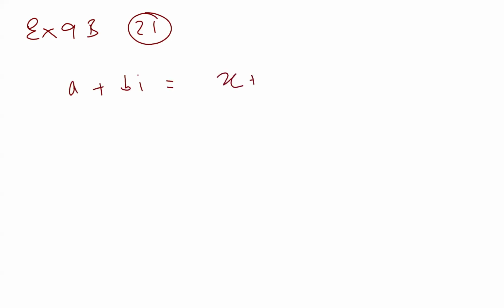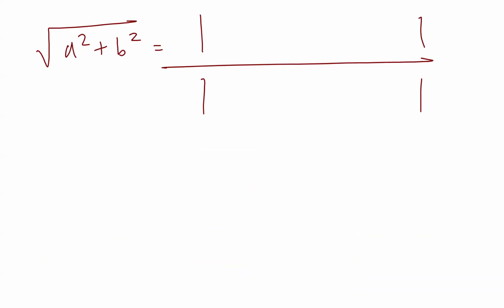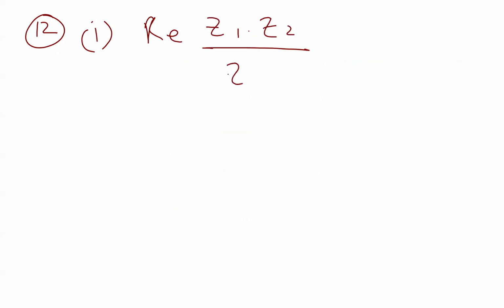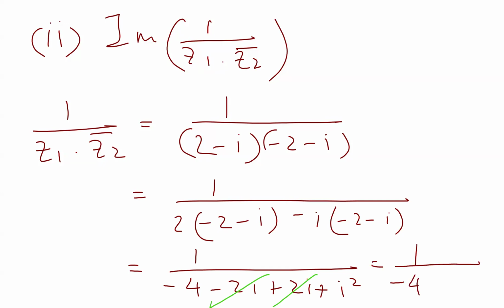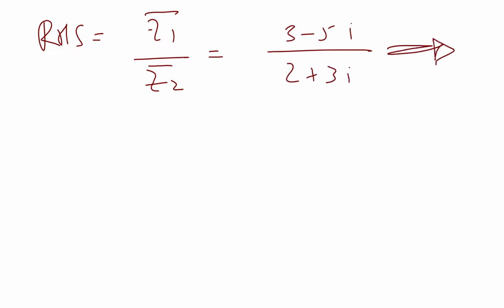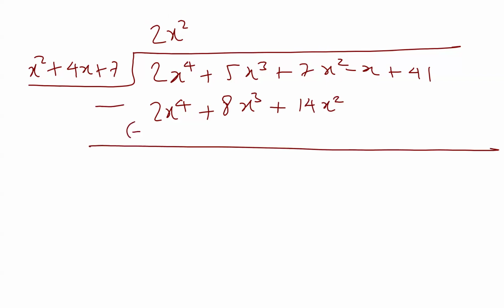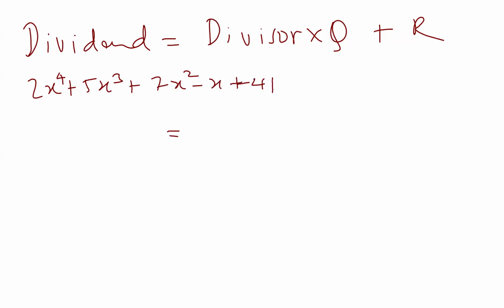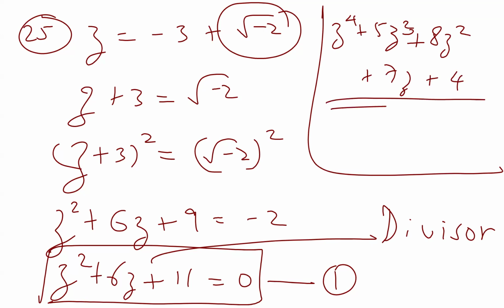Fyisc Mathematics l Complex Numbers l OPM l Ex 9B l Session 4